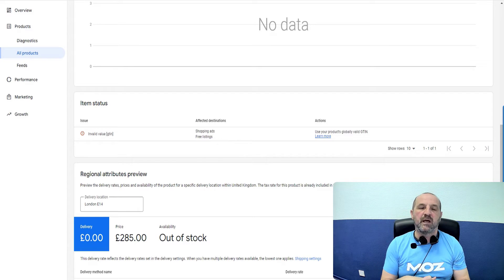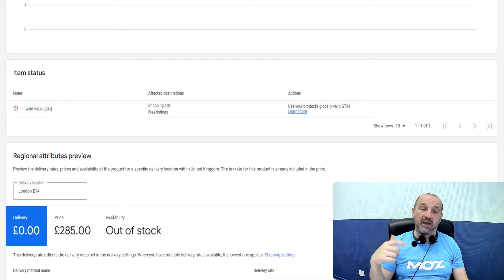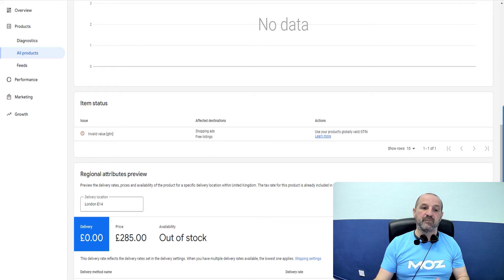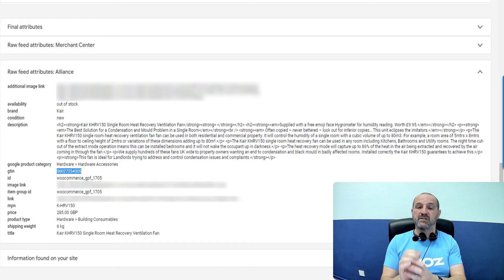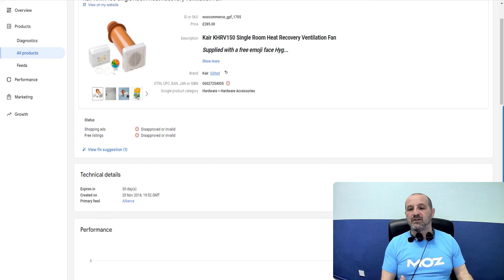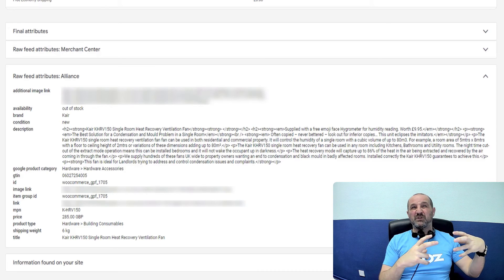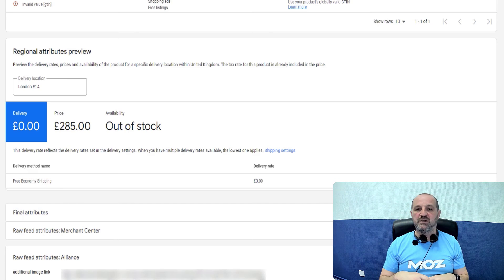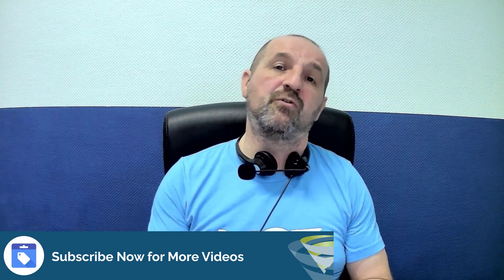Fixed: Invalid Value GTIN: Merchant Centre Disapproved Products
In this T-Time Show, we explain the Google Merchant Centre error, Invalid Value GTIN which will cause a Disapproved Product issue.

👉 What does Invalid Value GTIN mean?
👉 What's a GTIN?
👉 How can I fix it?